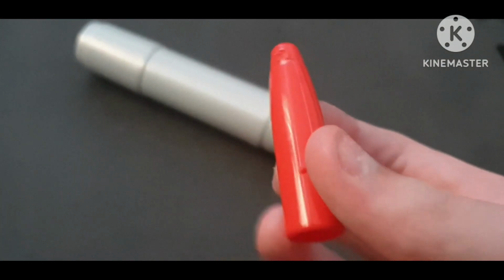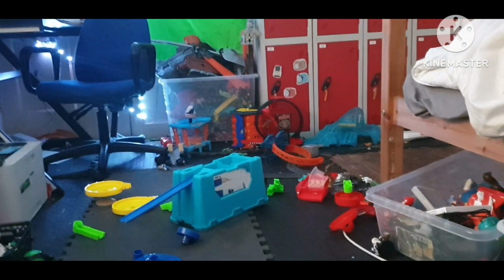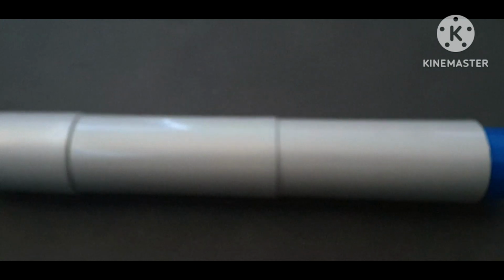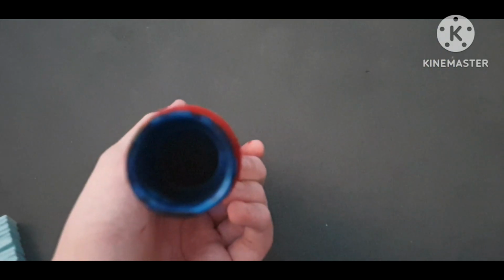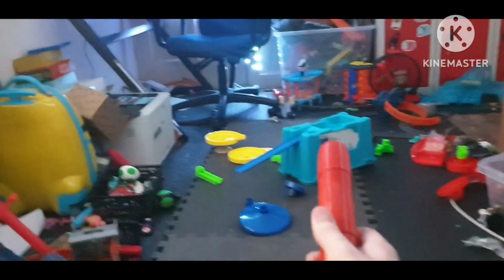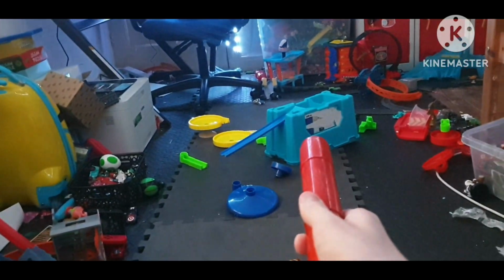Shotgun Instruction (6BIT)